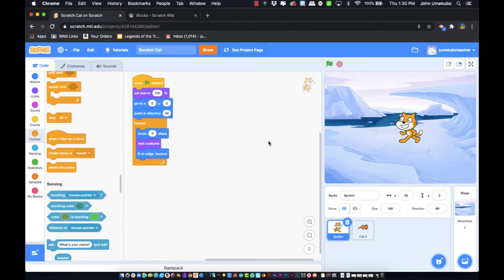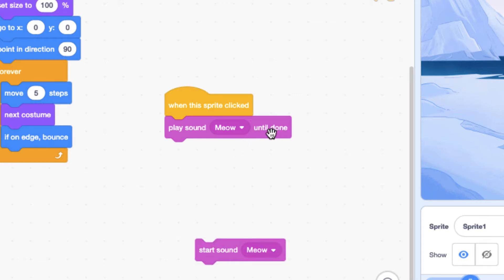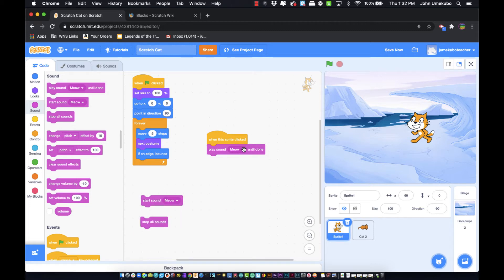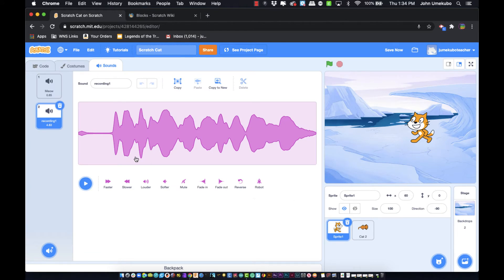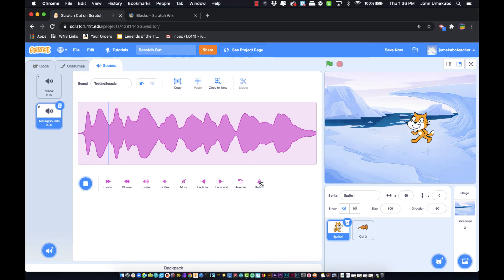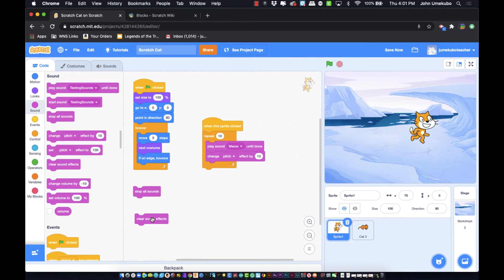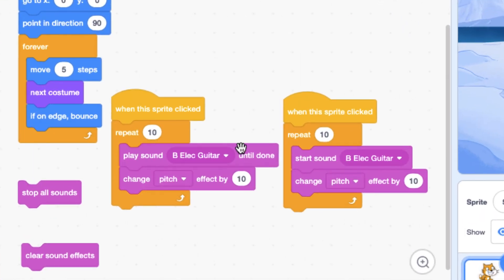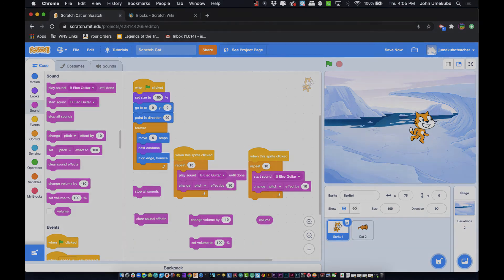03. Scratch - Sound Blocks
In this video, we will cover the Sound category and use the various sound blocks in different scenarios. You will learn how to import from the sound library, as well as record your own sound. We will add effects to these sounds and use the repeat block to illustrate different effects.